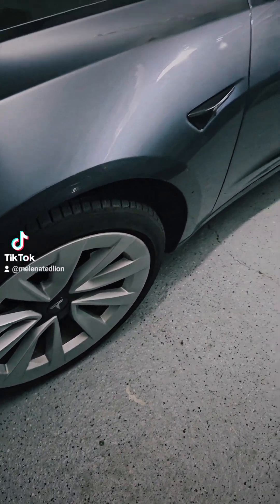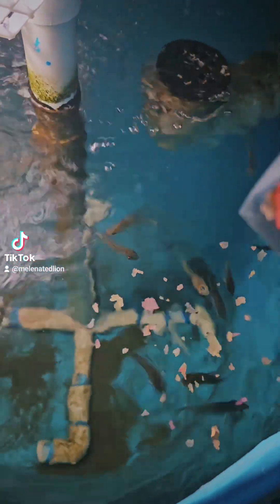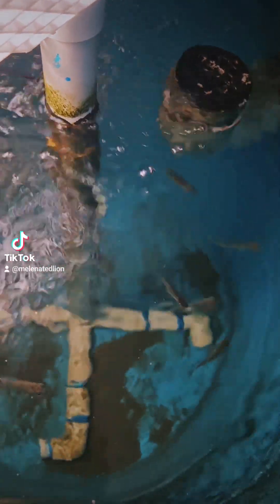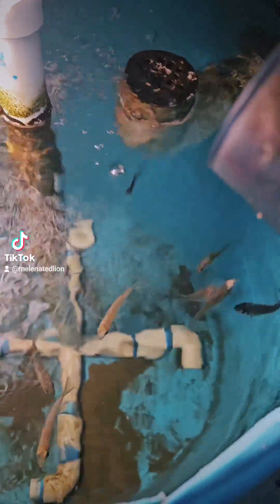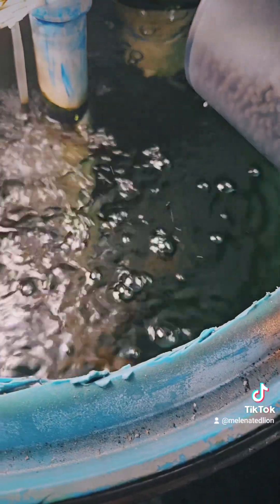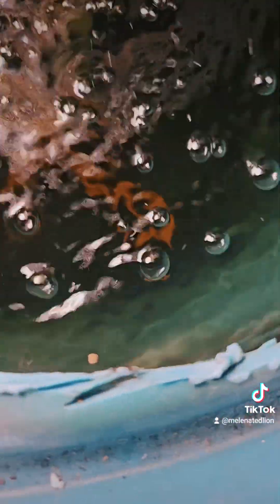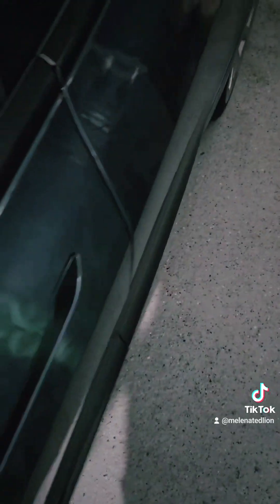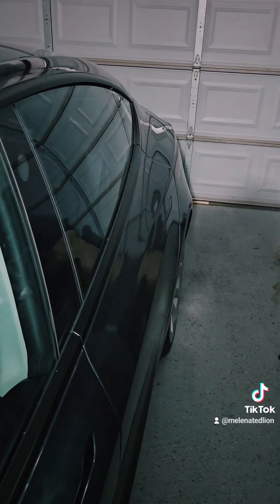last meal for the bluegill tonight major changes coming bigger Aquaponics systems ,storm tomorrow